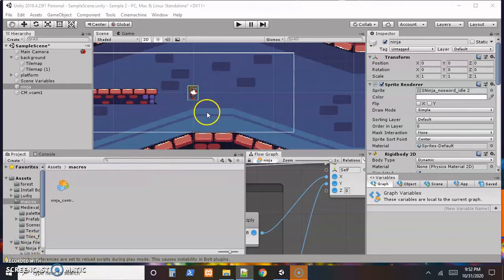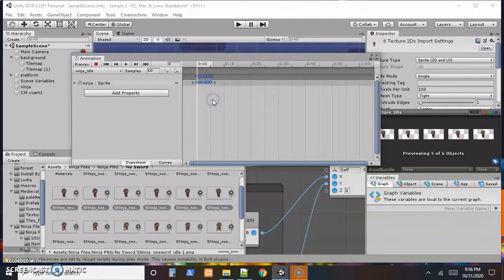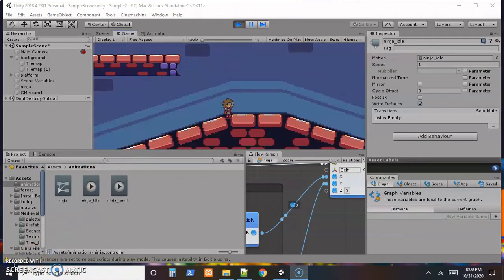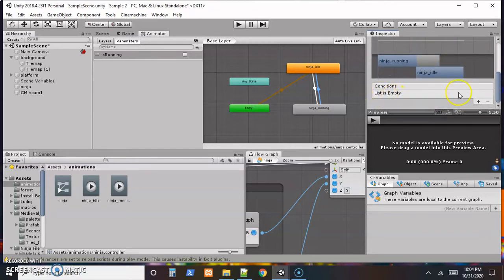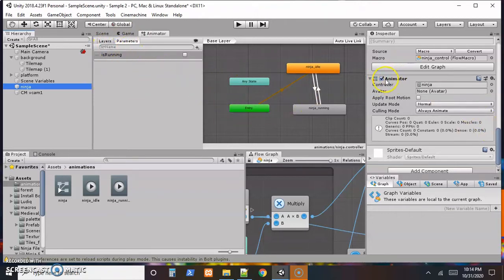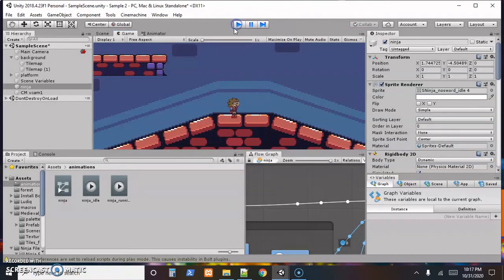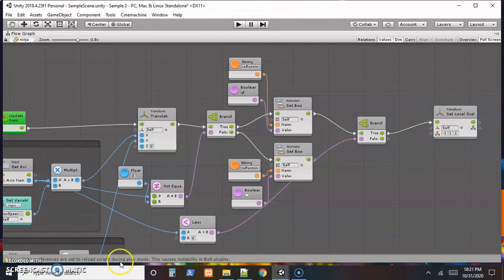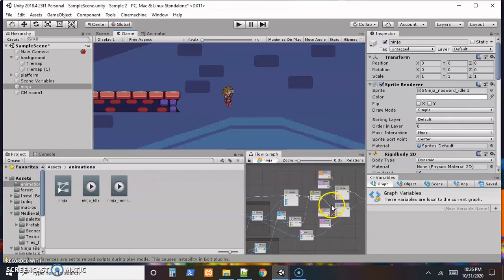Sprite Animations in Unity with Bolt Visual Scripting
This video walks through setting up a simple transition between sprite animations by adding some branch units into the Bolt macro.
PLEASE NOTE: If you have a skeletal animation file in your assets it is still controlled from an animator object, so the second part of the video here applies no matter what type of animation we put together for our game objects.